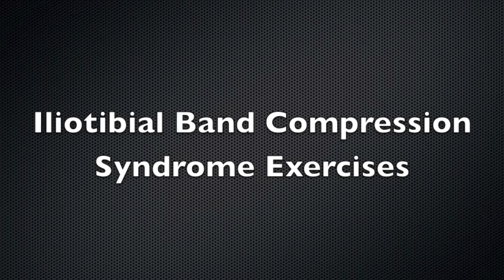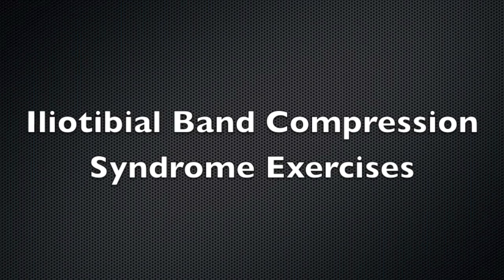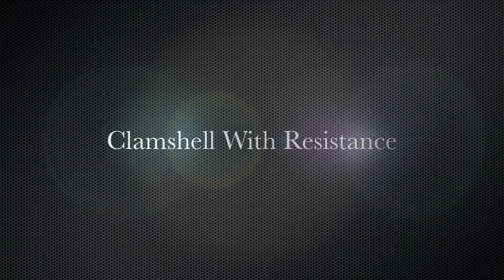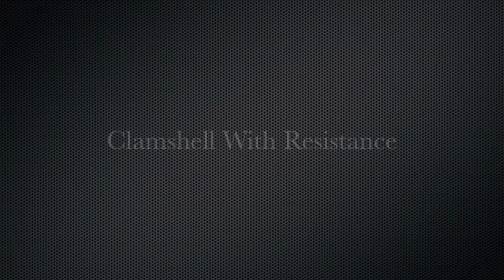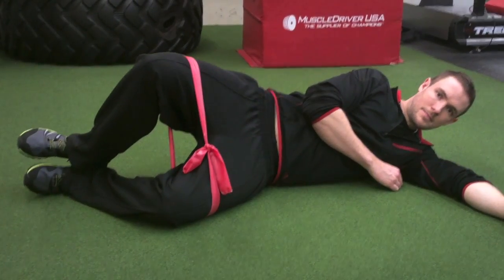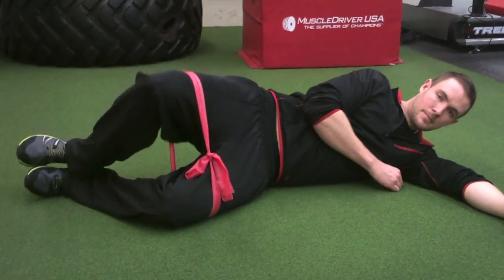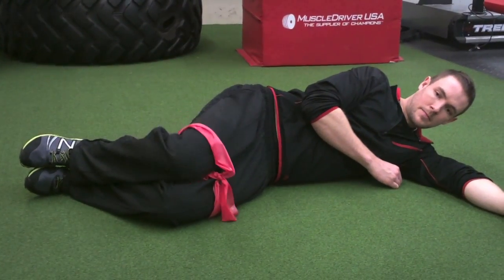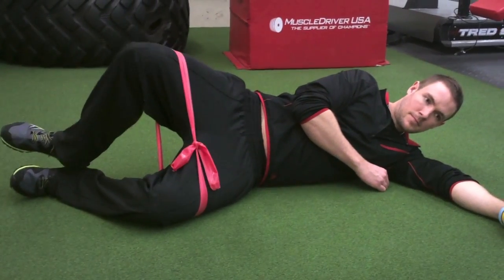Iliotibial Band Syndrome Blog 2: Exercise Rehabilitation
In this video blog, Dr Kissel takes the view through a series of exercises to target your hip abductors and external rotators (gluteal group), and stay away from hip internal rotators (TFL).  This blog is built upon last weeks blog explaining the contemporary theory that ITB syndrome is a compressive syndrome, and not a friction based syndrome